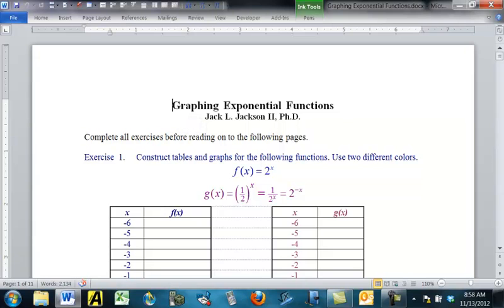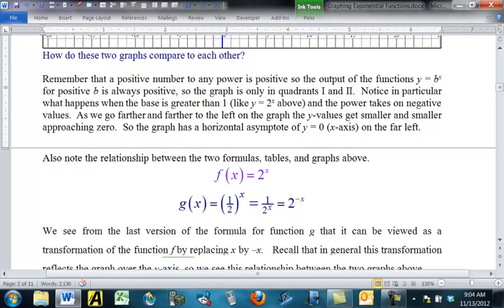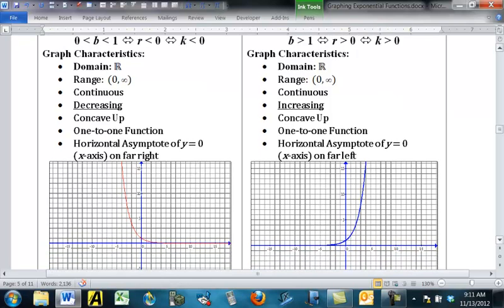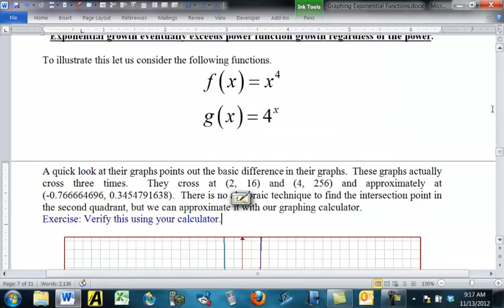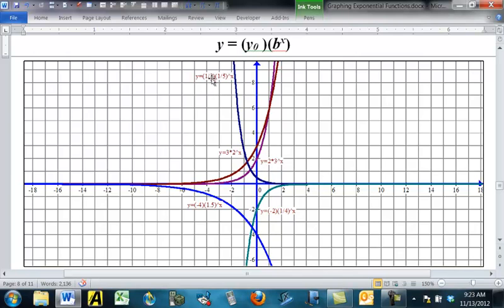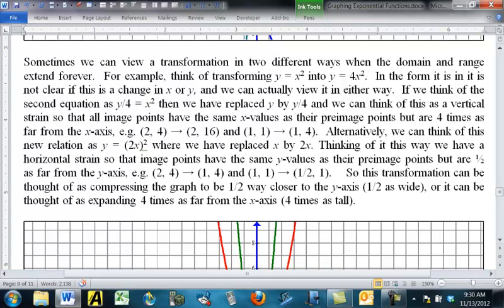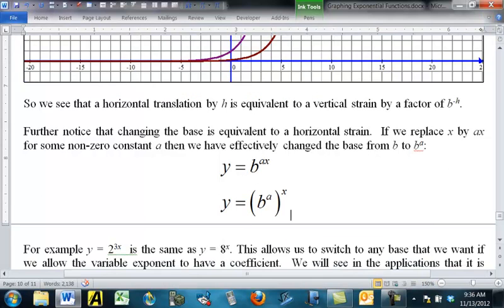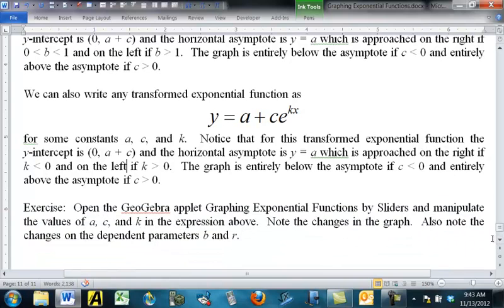Algebra 6.2.1 Graphing Exponential Functions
We examine the properties of the graph of exponential functions.